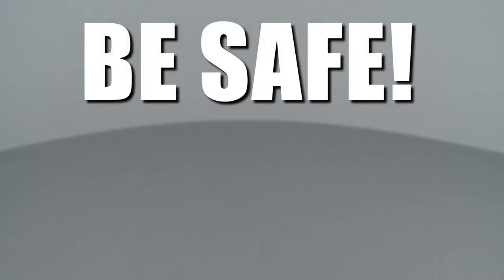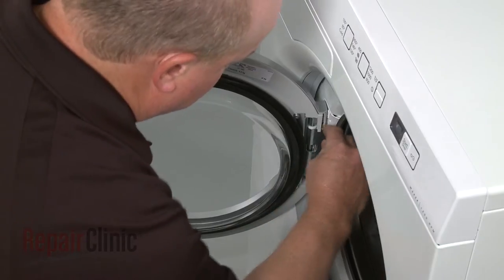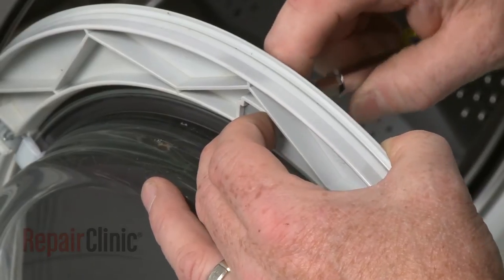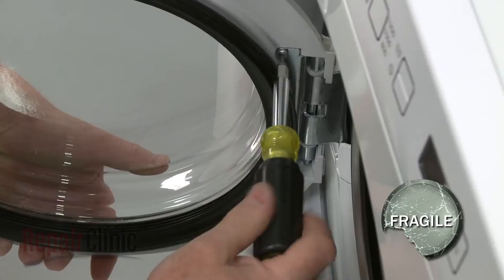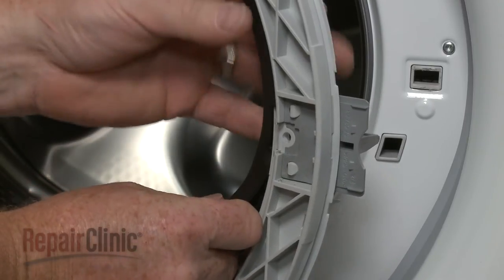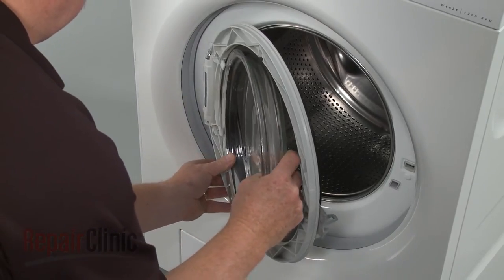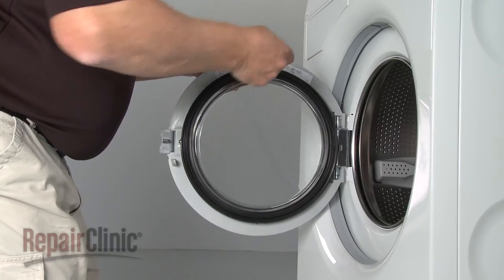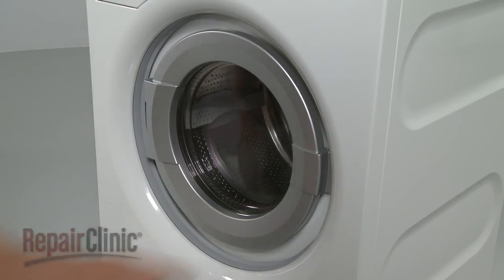Asko Washer Door Seal Replacement #8081128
This video provides step-by-step instructions for replacing the door seal on Asko washing machines. The main reason for replacing the seal is if it is worn or damaged, causing water to leak out of the door during operation.

Additional washing machine repair, troubleshooting tips, help finding your model number, and part replacement videos

All of the information in this door seal replacement video is applicable to the following brands: Asko

Tools used: multi-screwdriver, T20 Torx bit